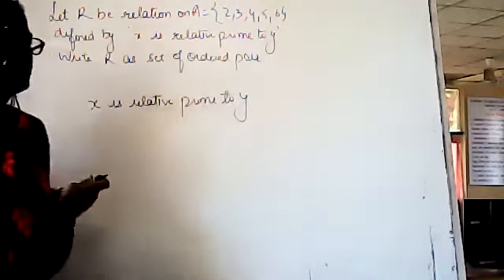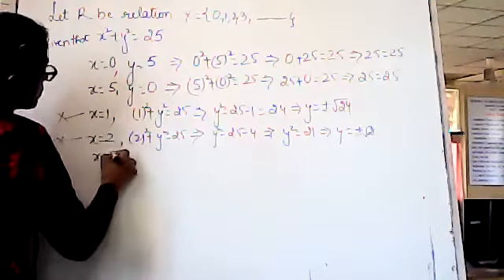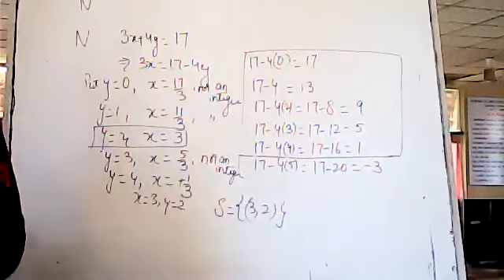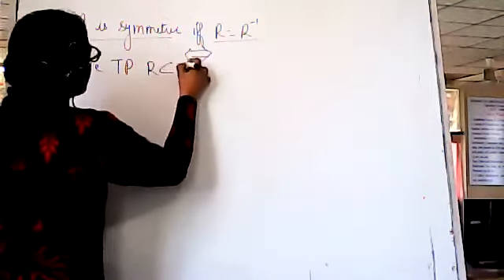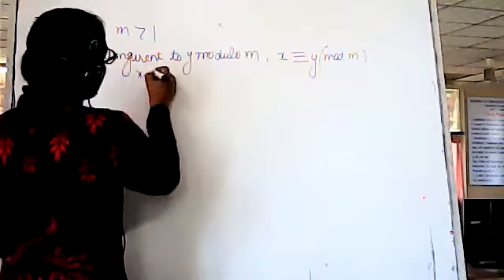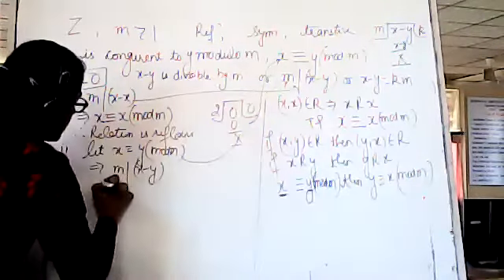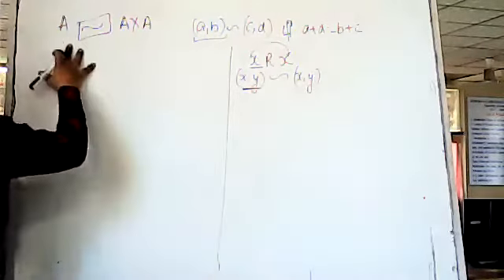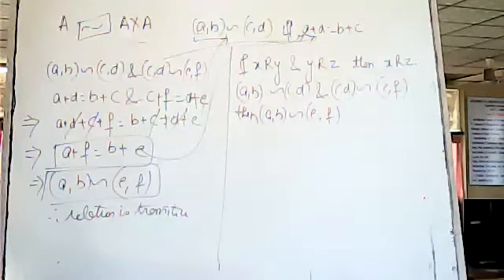Articles on Relations